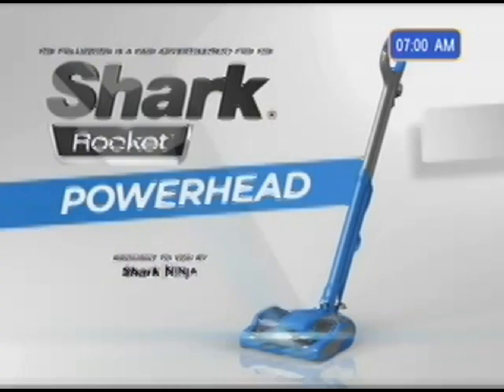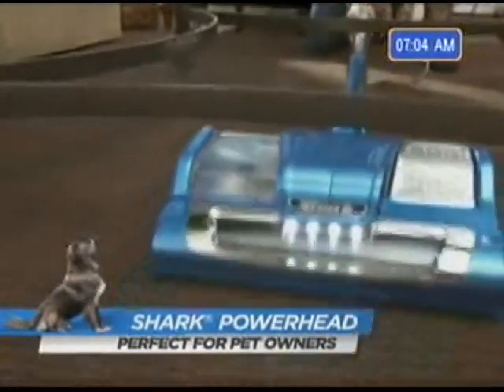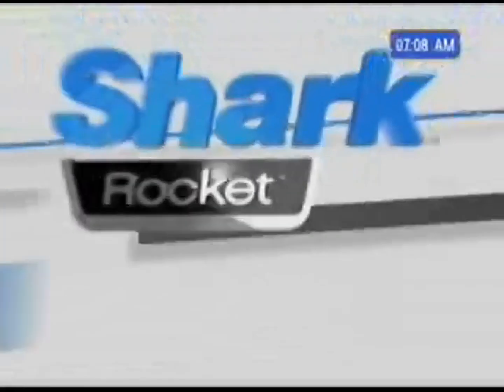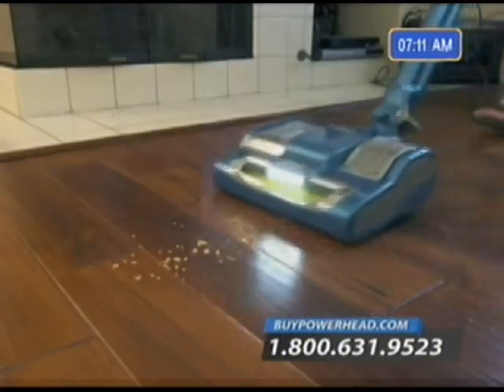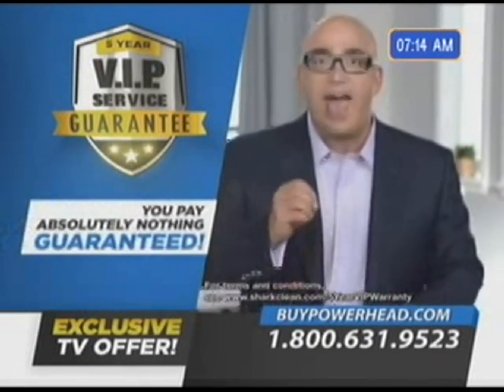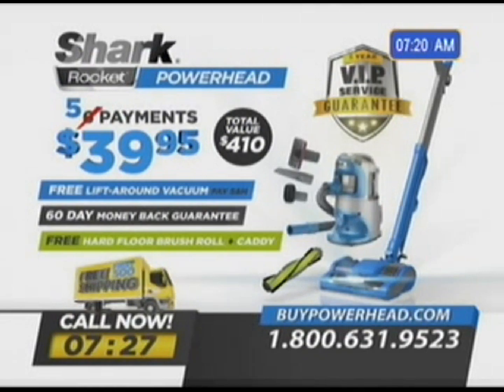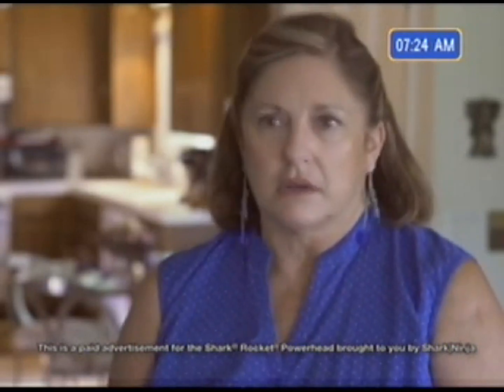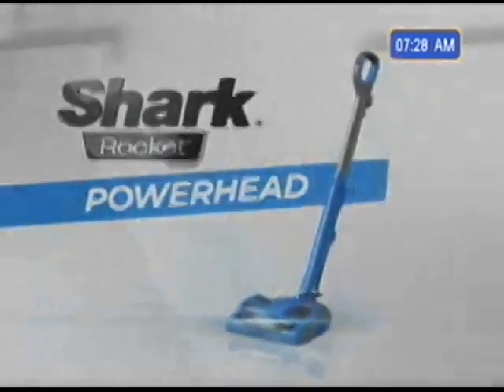Shark Rocket Powerhead (Full Infomercial Second Version) (60fps)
I found a better quality of this infomercial.

Agency: Script to Screen
Client: Shark/Ninja